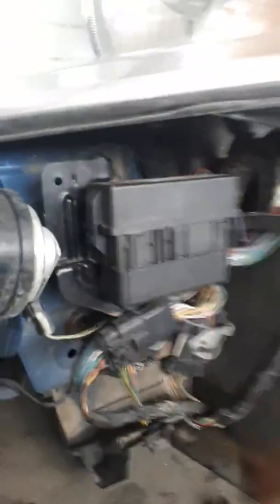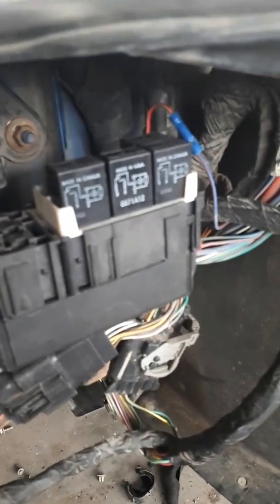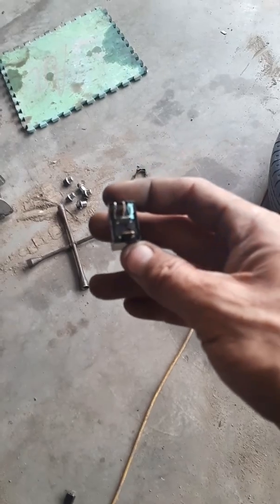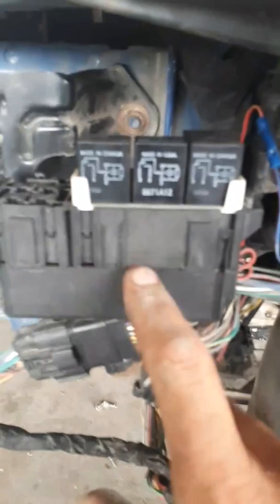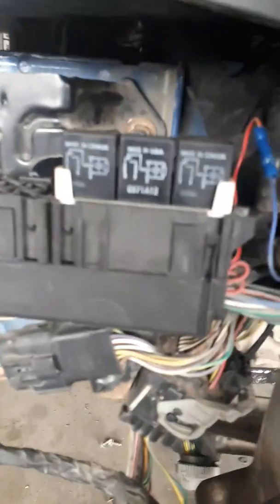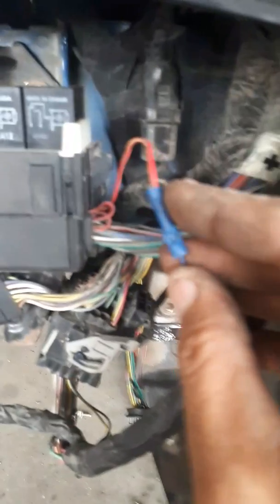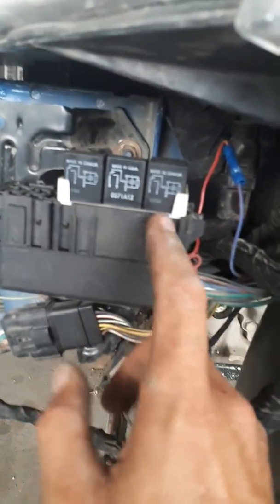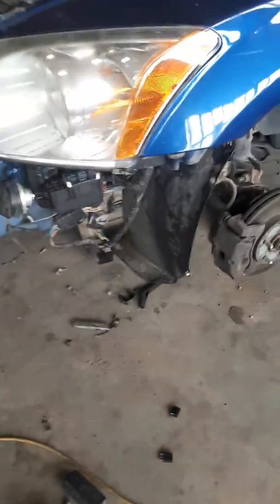Dodge Caliber Relay Corrosion Issue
09 dodge caliber relays located under drivers side headlight are corroded and burnt out